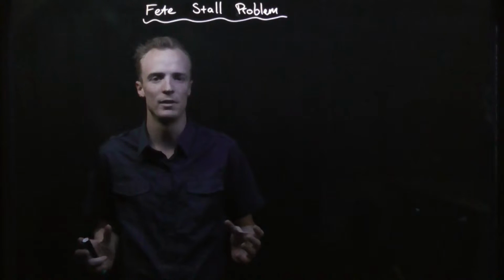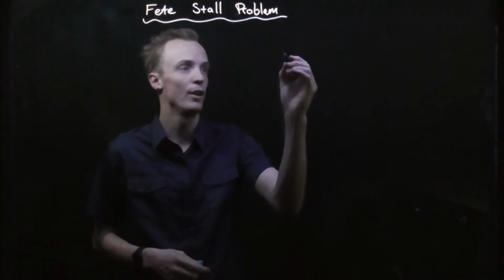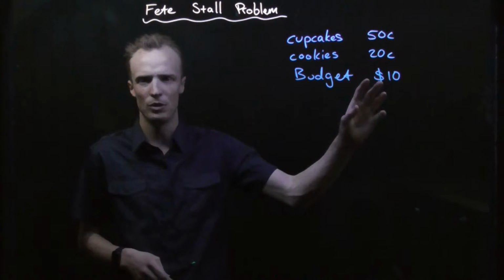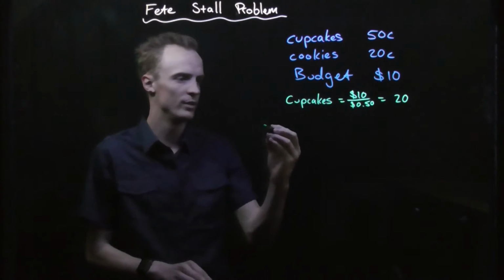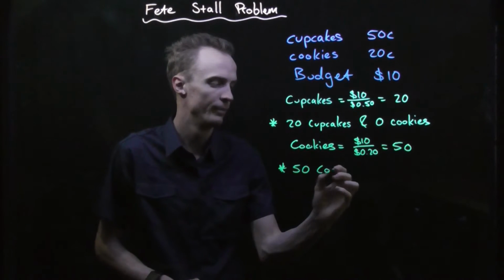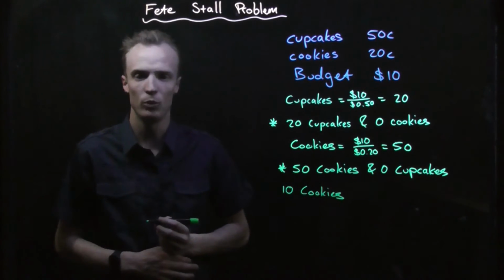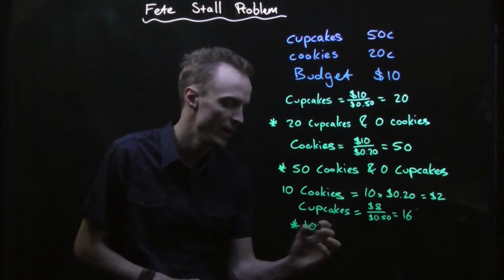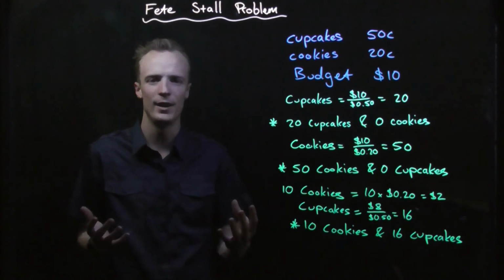Fete Stall Problem: Introduction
In this video I introduce the fete stall problem.

In this series of videos I introduce what is known as the Feasible Region and how we define the feasible region algebraically. The fete stall problem will theme this series of videos.